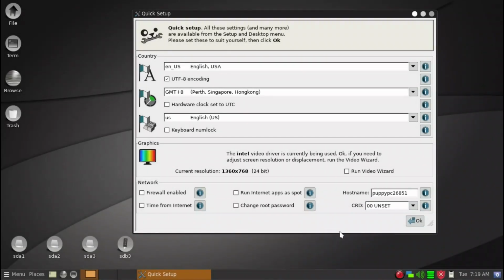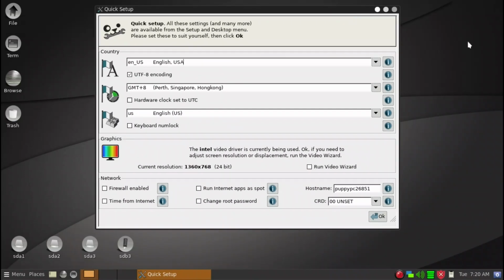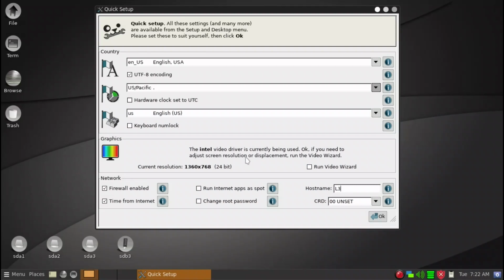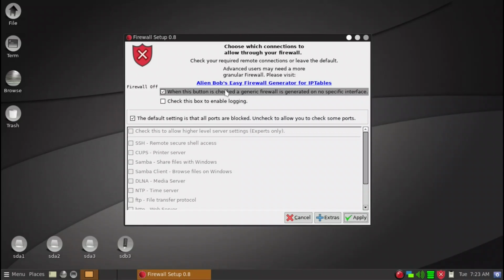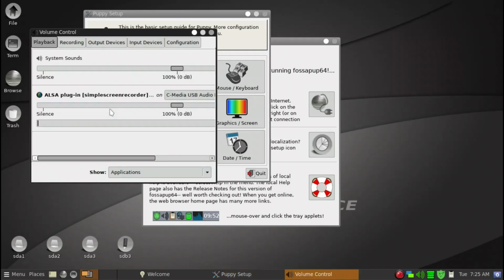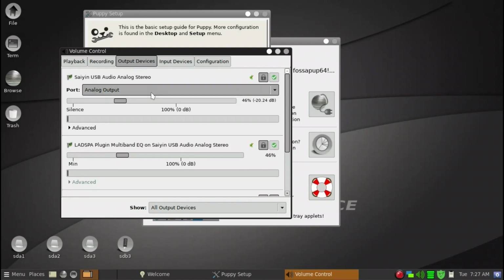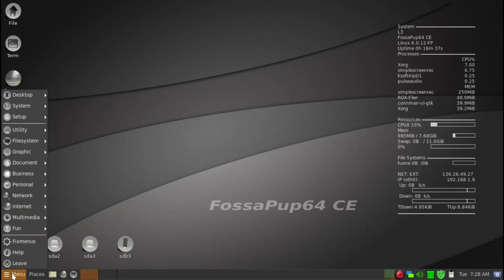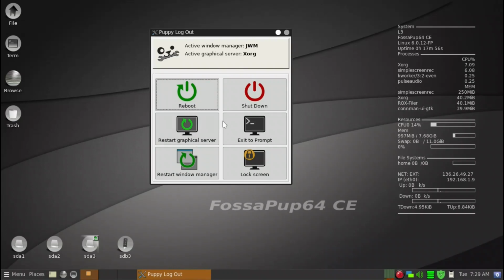bootcamp day 1: quicksetup after install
@puppy_BYTE shows how to setup fossapup64-CE4 after the initial frugal install in HD.
After initial setup on reboot choose save folder, rather than save file.